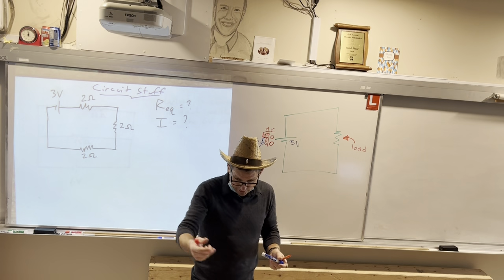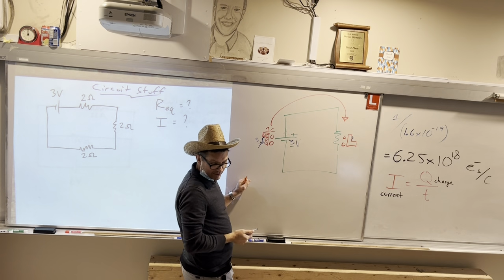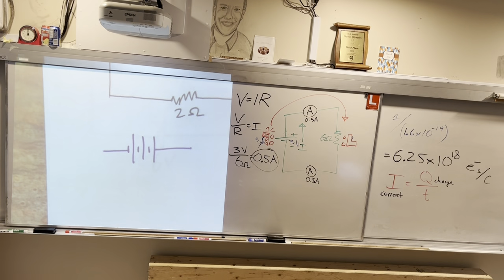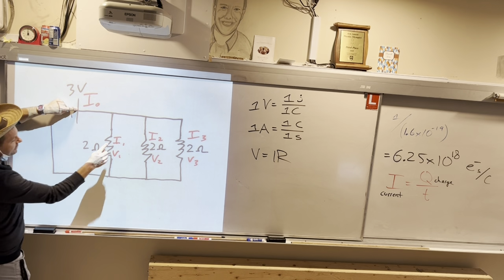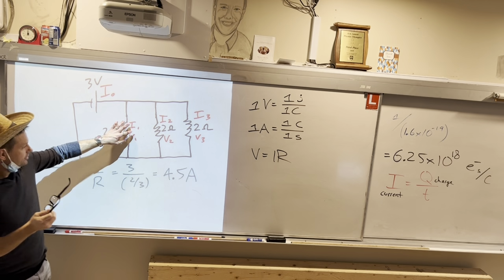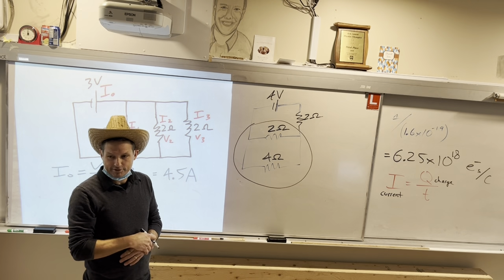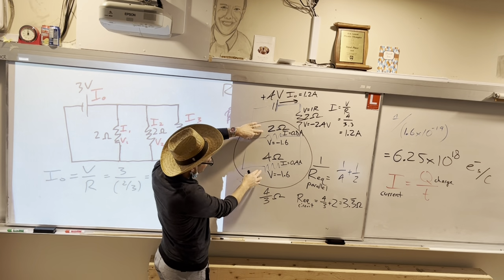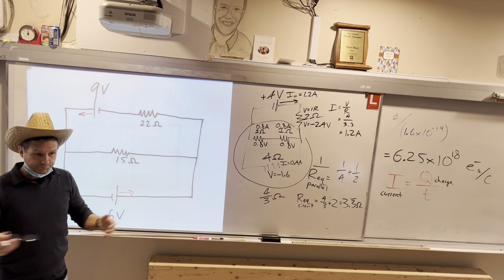IB Phys 12 - circuit stuff #1